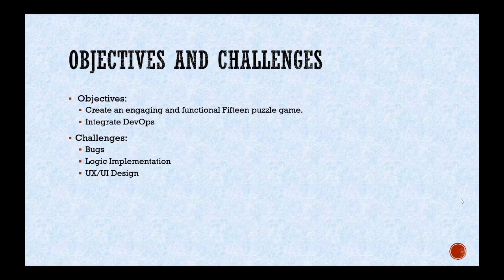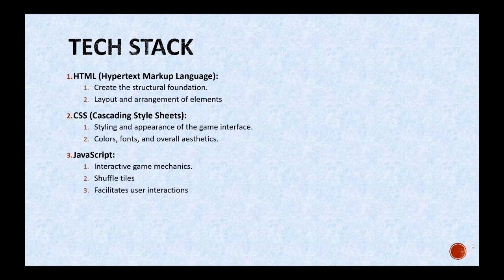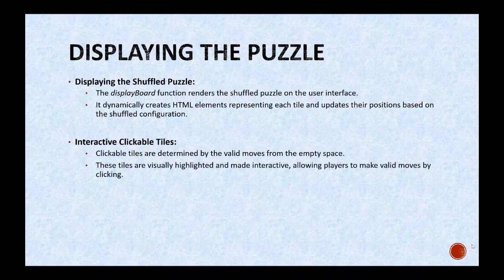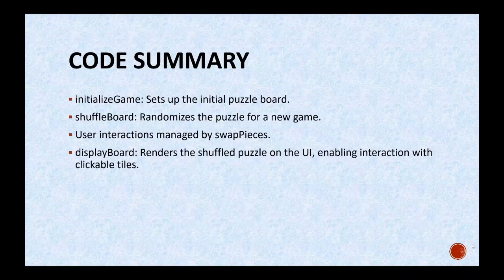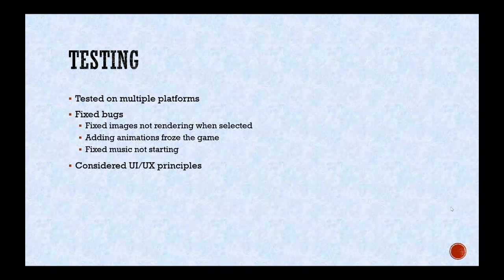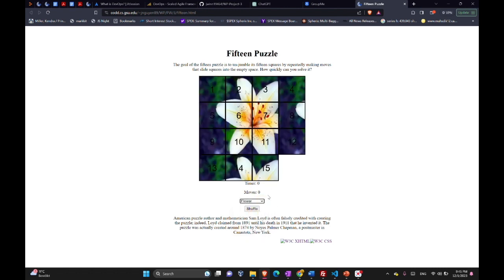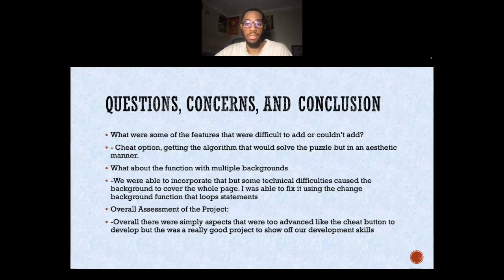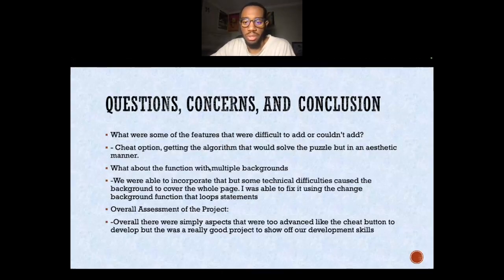Fifteen Puzzle Project_3 Group 1